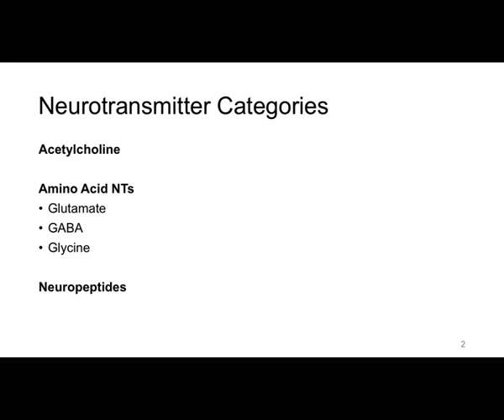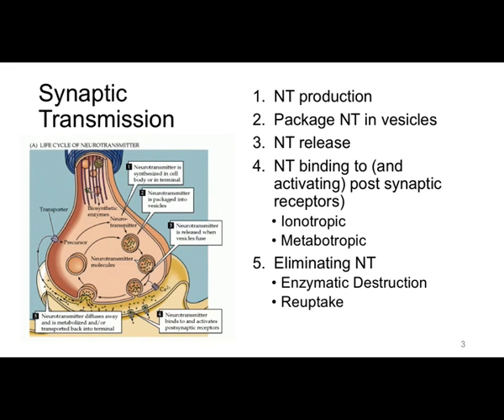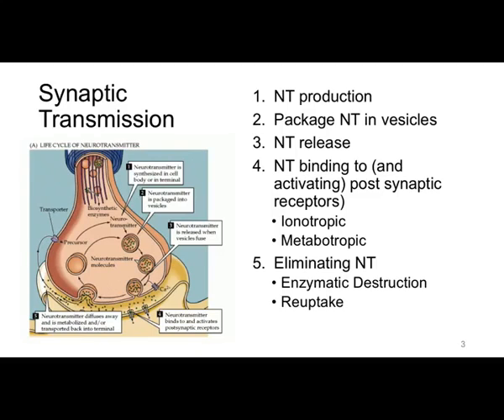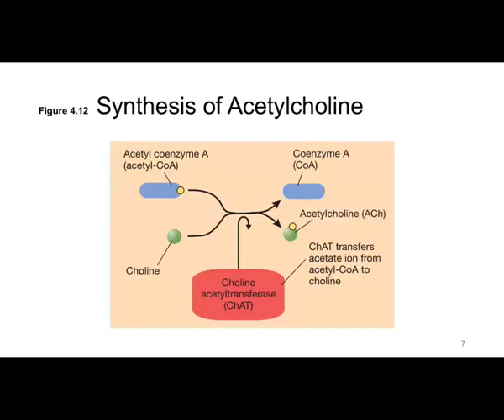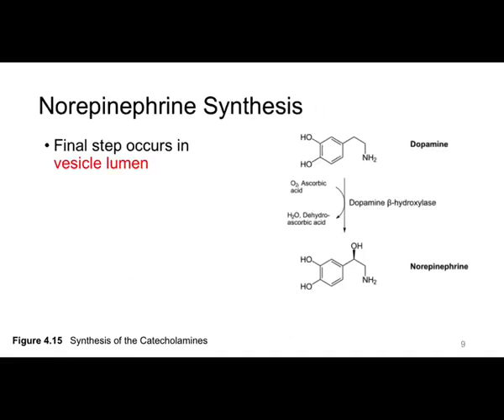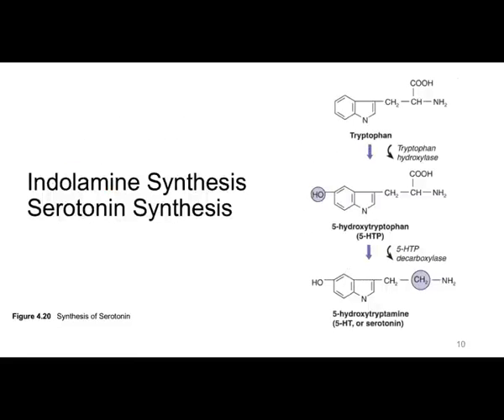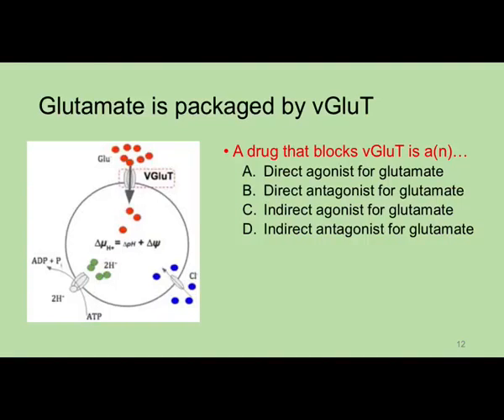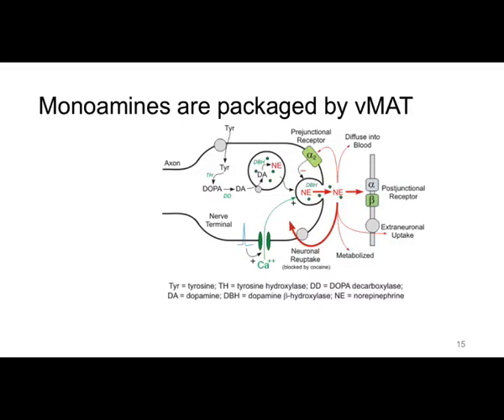07a Endogenous Ligands 1 default